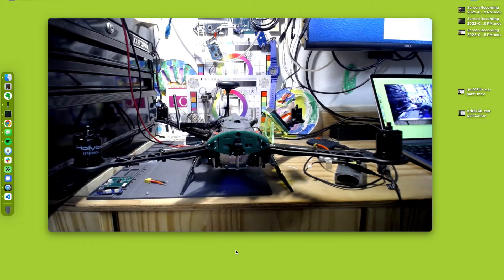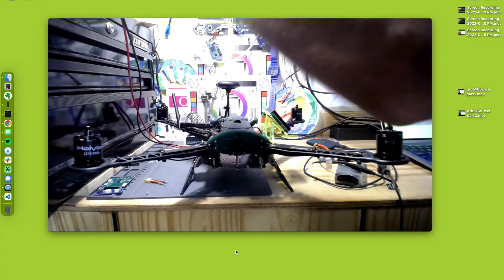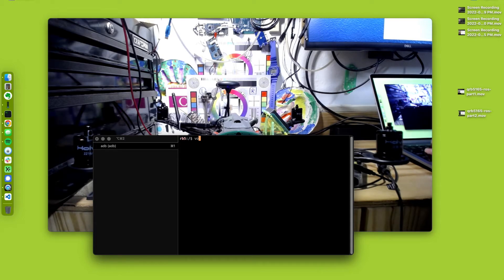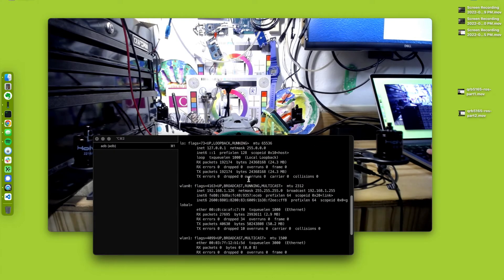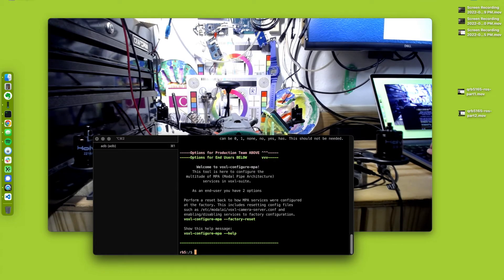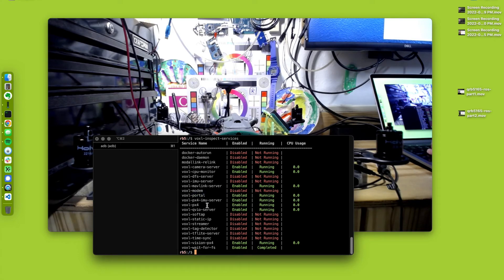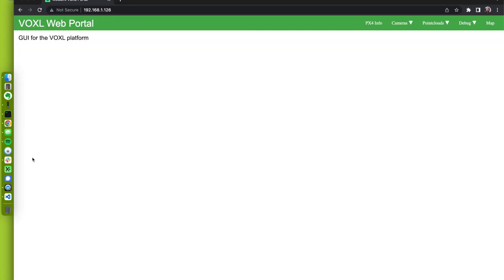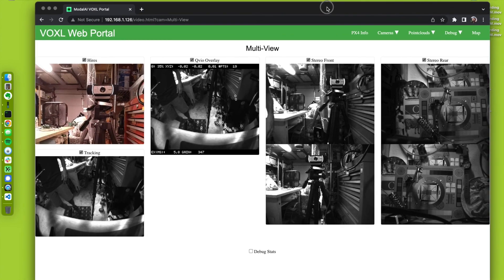voxl-portal demo Qualcomm Flight RB5 5G Platform with VOXL SDK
This quick demo shows how to use voxl-portal on the Qualcomm Flight RB5 5G Platform.